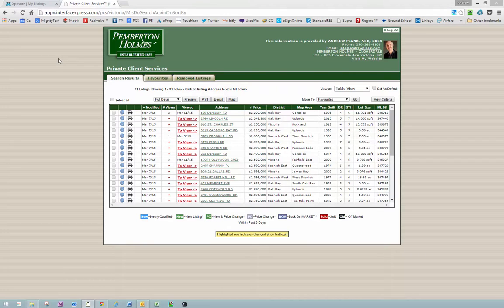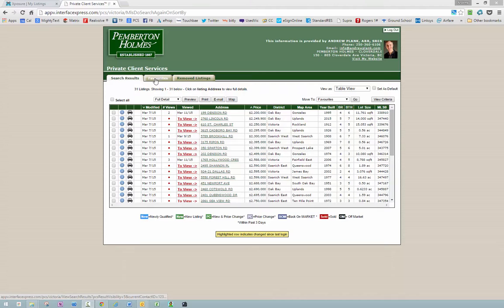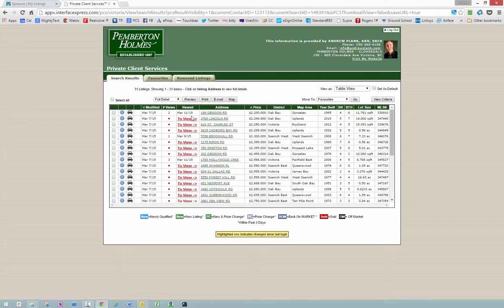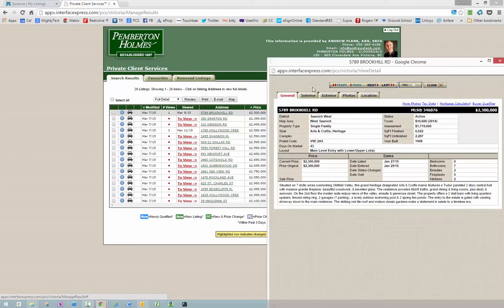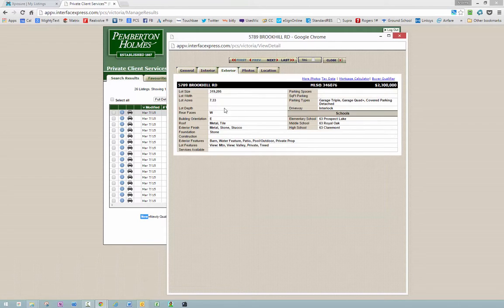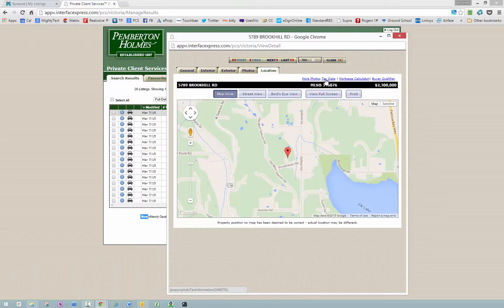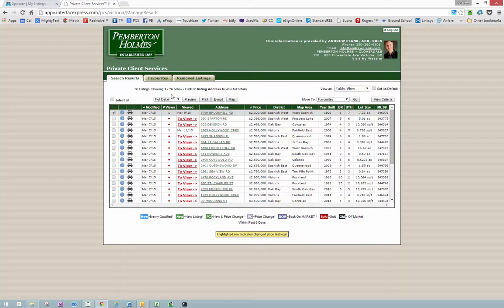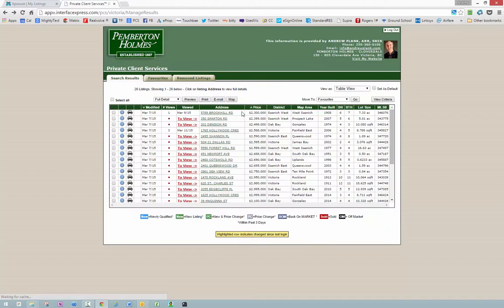Private Client Services - Your customized property search portal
My Private Client Services (PCS) portal is available to buyers looking for a home in Victoria BC and sellers who wish to monitor the market.  To request access to PCS, please visit this